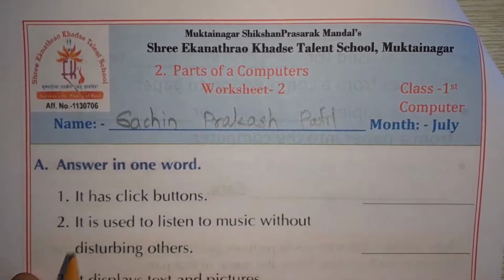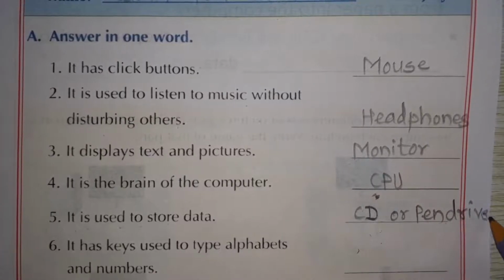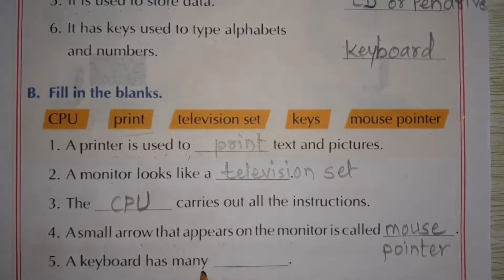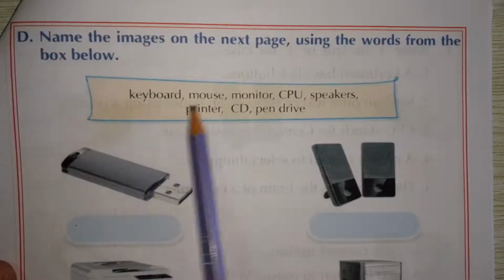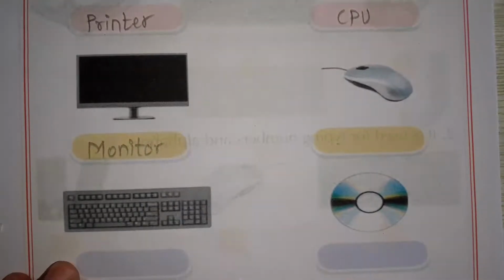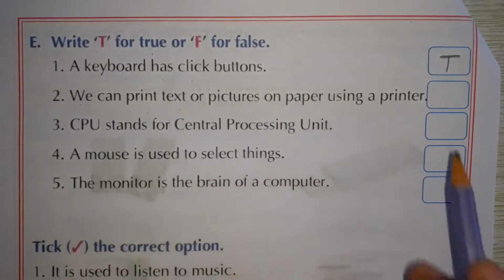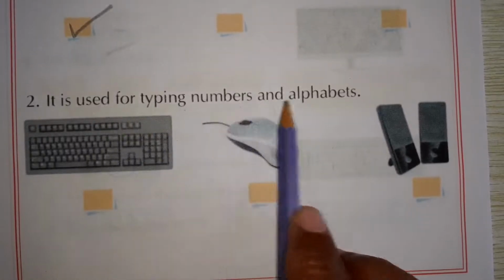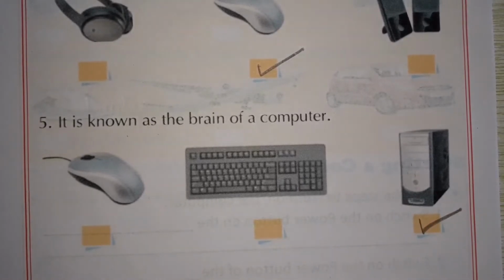class 1 chp 2 comp Worksheet 2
Learnwell Computers Chapter-2- Worksheet-2